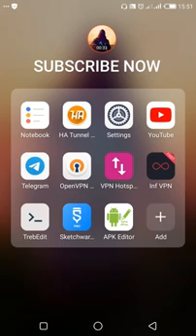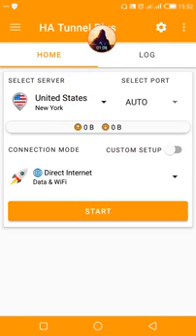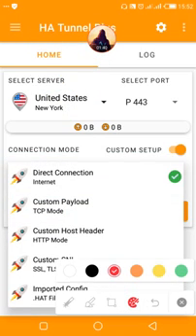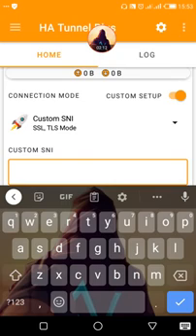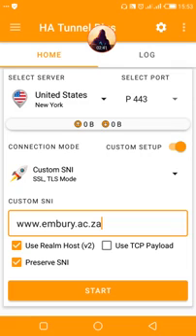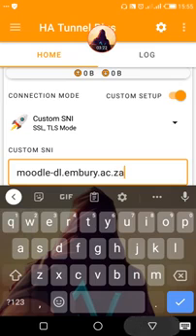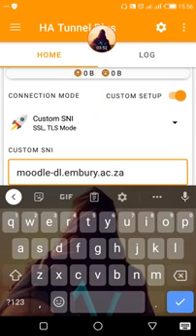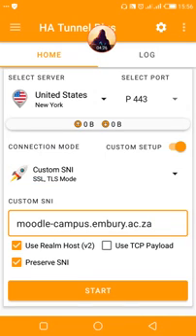NEW BUG HOSTS FOR CELL C NETWORK ▶️ CONNECTED ▶️ STATUS ☑️✅